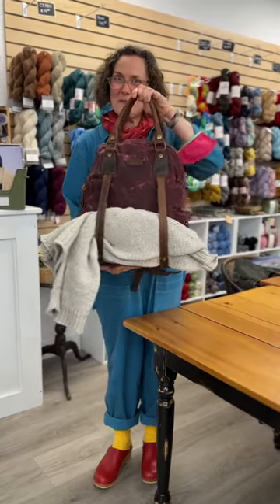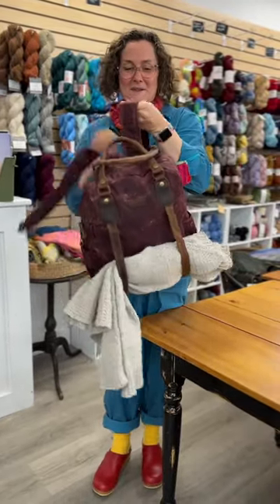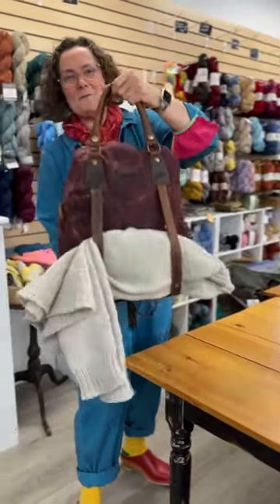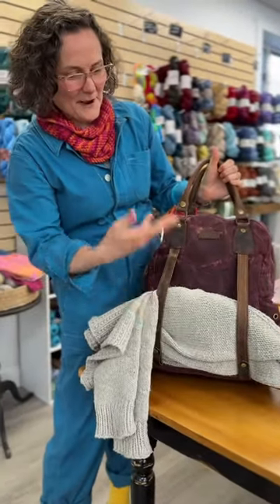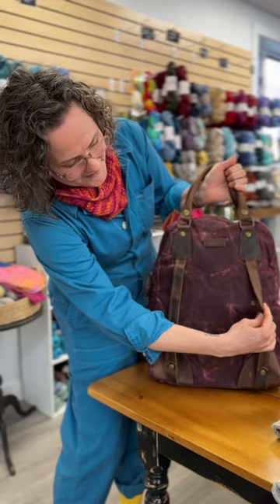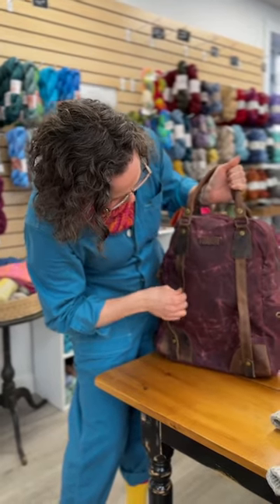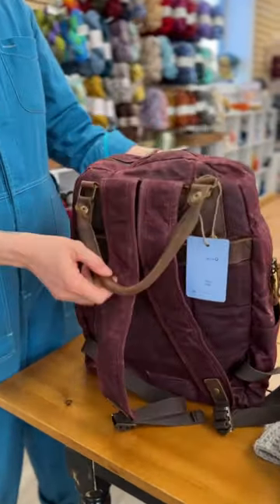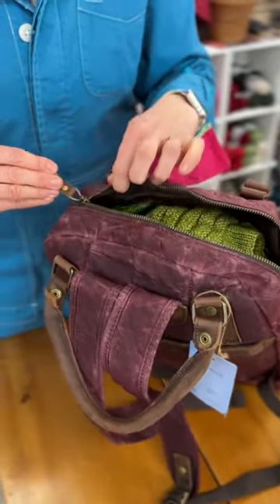Makers Canvas Backpacks from Della q!